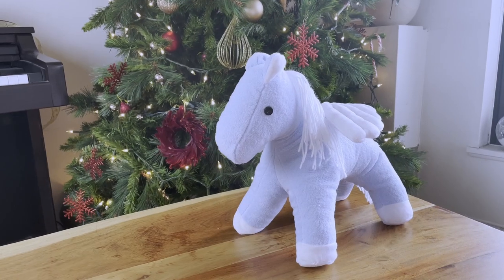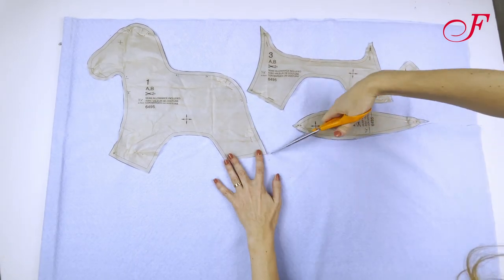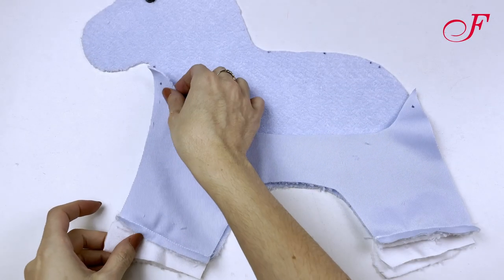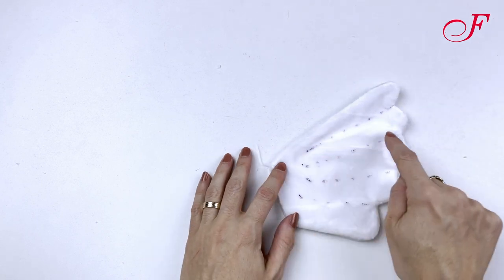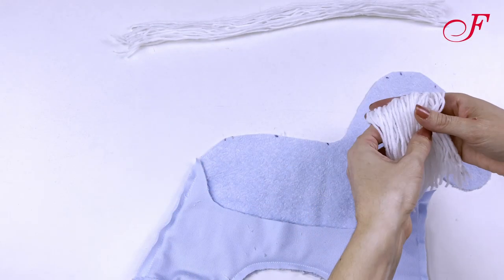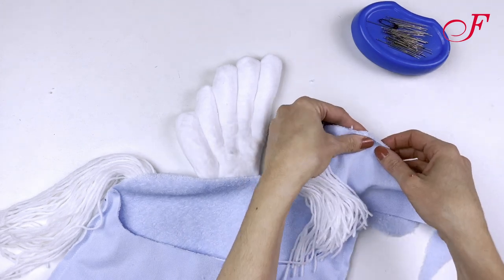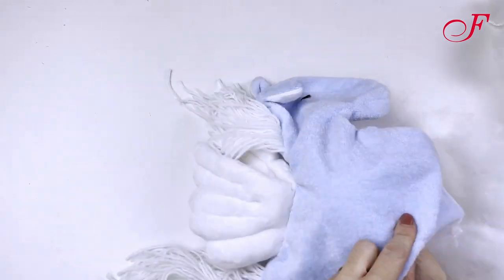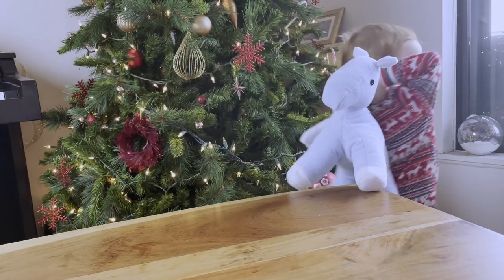Horse plush tutorial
Here's how to make a horse plush